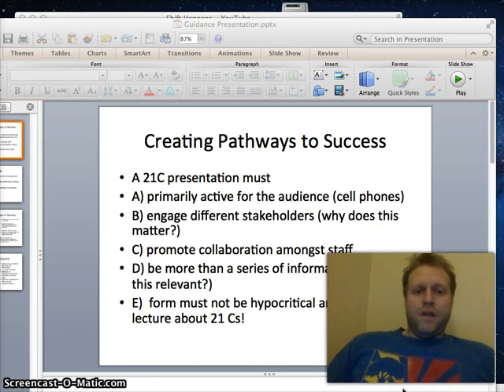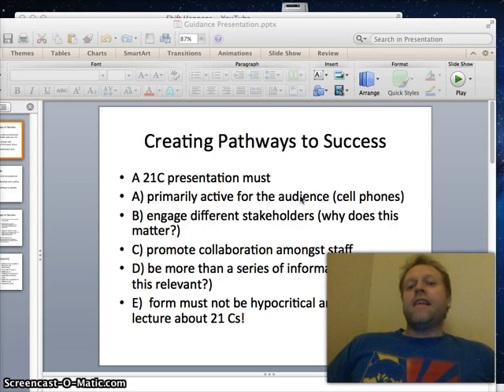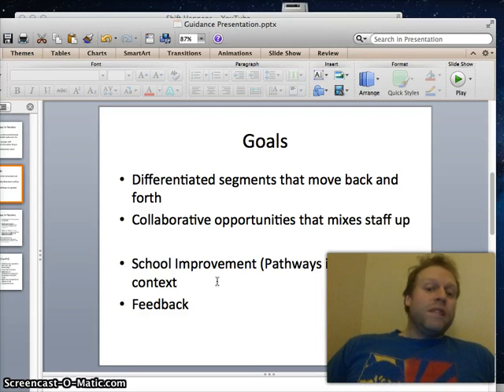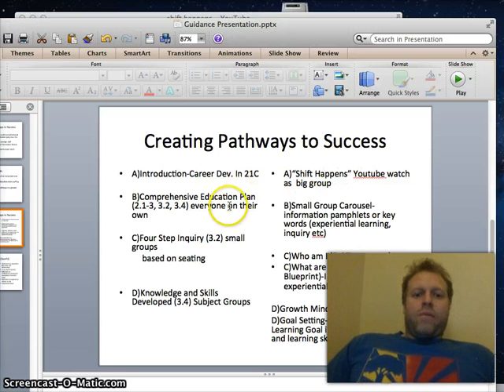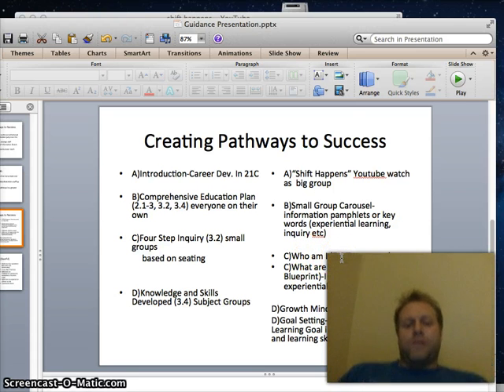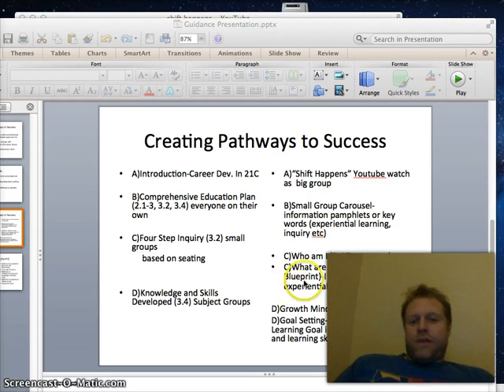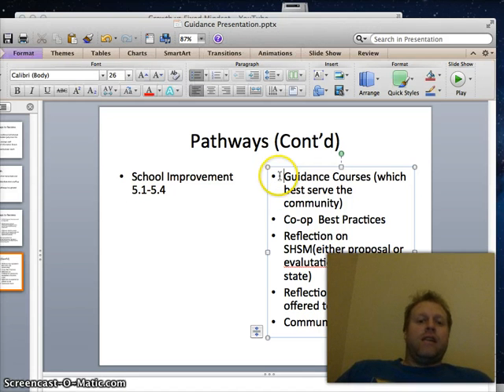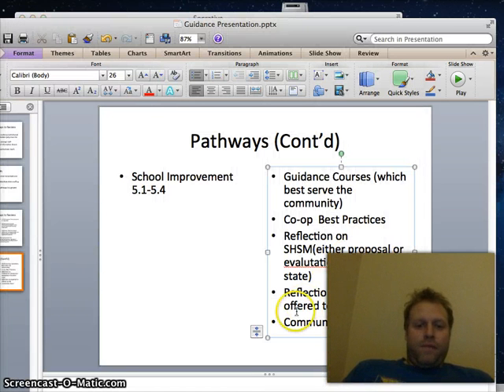Creating Pathways to Success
PD plan for Creating Pathways to Success Document